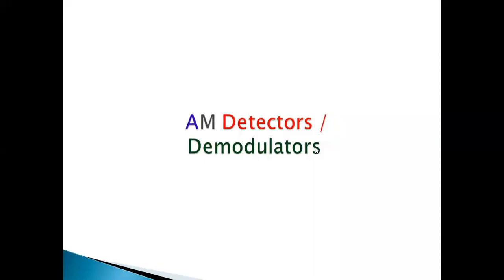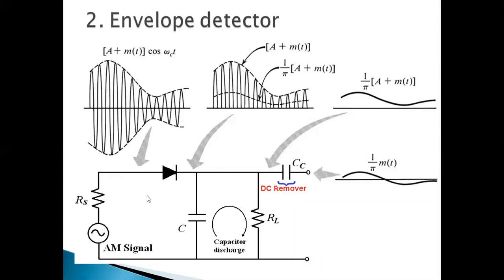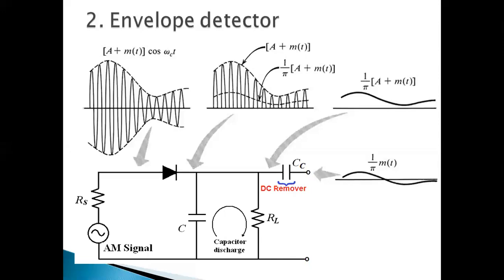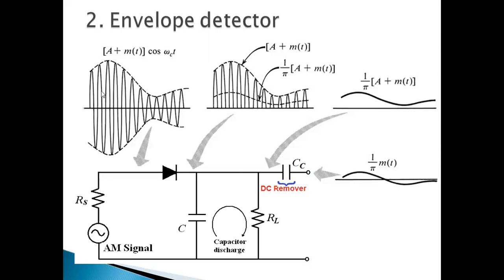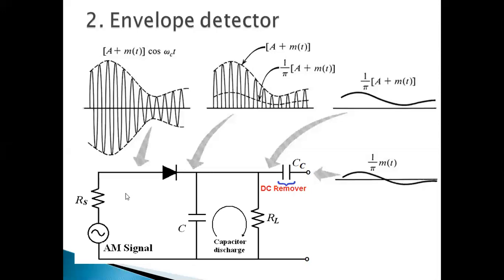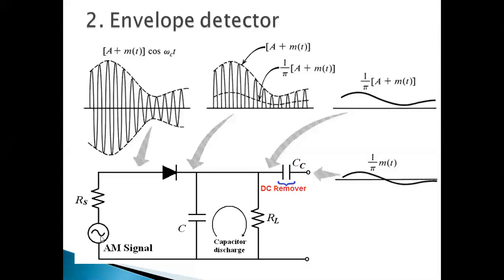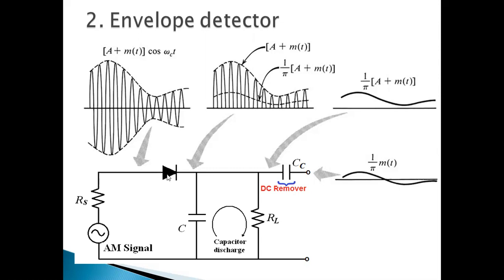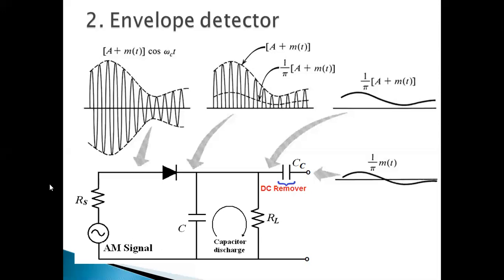AM Detectors by Prof. S. Surendra Babu